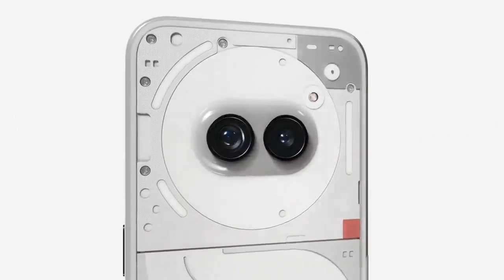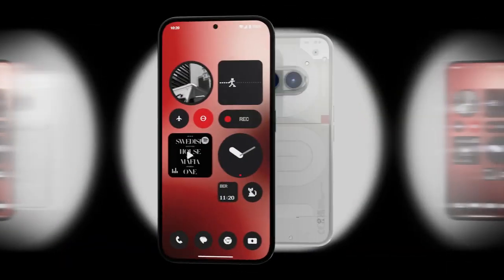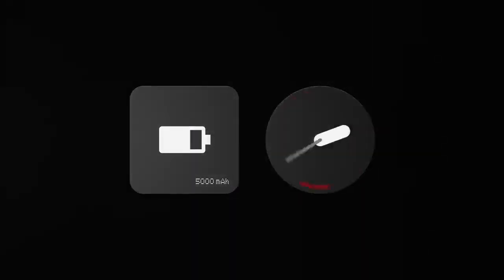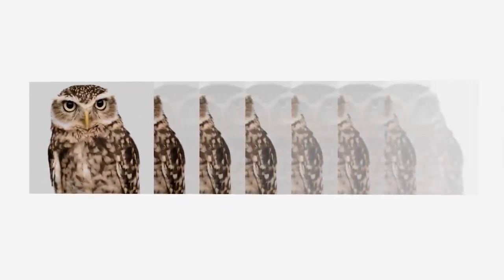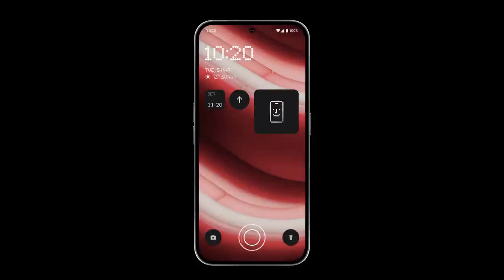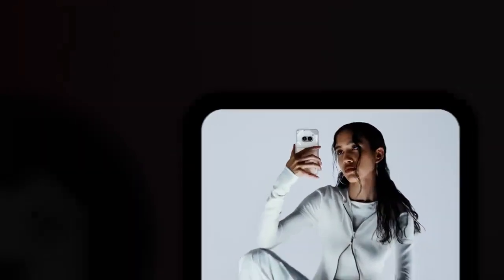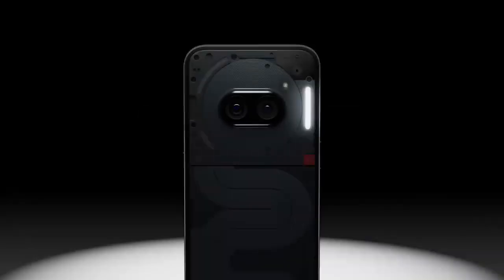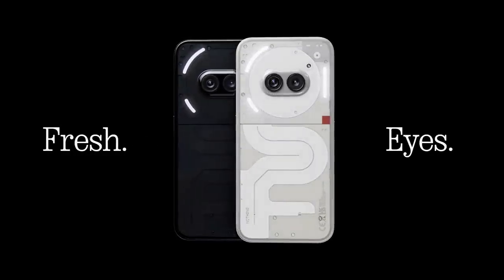Nothing Phone (2a) is built for efficiency and uses recycled materials in its design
Nothing OS 2.0: A new visual identity. Customize everything from app labels and grid design to widget size and color themes. Now with new folder layouts. Create widgets for quick settings functions or save time by adding key widgets directly to your lock screen. The new Glyph Interface: Key information, in a flash. Assign different light and sound sequences for each contact and notification type. Use the lights to track progress or create your very own ringtones with the Glyph Composer.
Camera: We’ve upgraded the camera’s internal software entirely so photos and videos are more dynamically accurate than ever. A new bigger 32 MP front sensor captures picture-perfect portraits. Dual rear 50 MP main + 50 MP ultra-wide camera effortlessly captures real life with smart tuning effects like Advanced HDR, Motion Capture 2.0 and Night Mode. New 2x Super-Res Zoom preserves a scene's finest details. Video: 4k 60fps videos on the main rear camera and 1080P at 60fps on the front camera.
Display: 6.7” LTPO OLED display with 1600 nit peak pixel brightness and Gorilla Glass 5 (front and back). With LTPO, Phone (2) can intuitively adapt its 120 Hz refresh rate to preserve power when you're not on your phone. A killer display that doesn’t murder battery life. NOTE: AT&T (full support), T-Mobile (full support) - THIS DEVICE IS NOT COMPATIBLE with CDMA carriers such as Cricket, Verizon, Sprint, Boost Mobile, US Cellular, etc.
Battery: At 4,700 mAh, Phone (2) houses our longest lasting battery yet. Charge fully in just 55 minutes. Lasts up to 22.5 hours. Compatible with 15W Qi wireless charging. Phone (2) also doubles as a 5W wireless charger so you can power accessories like Ear (2) on-the-go. Chipset: With the Snapdragon 8+ Gen 1 chipset, Phone (2) boasts an 80% improvement on performance over its predecessor. Now with rapid speed, the best in-house heat management, and advanced camera capabilities.
Sustainability: 100% recycled aluminium mid-frame, 100% recycled tin on 9 circuit boards, 100% recycled copper foil on the main circuit board, and over 90% recycled steel on all 28 steel stamping parts. Plus, 80% of the plastic parts are sustainably sourced. The packaging for Phone (2) is entirely plastic free with 60% of the paper included coming from recycled sources.

New videos are added every day. keep tuned the best is yet to come :)